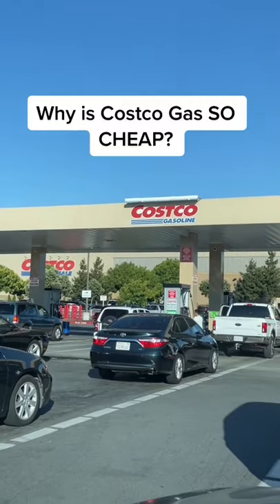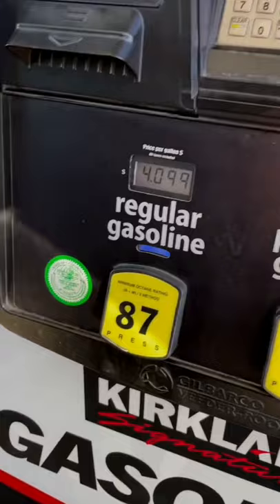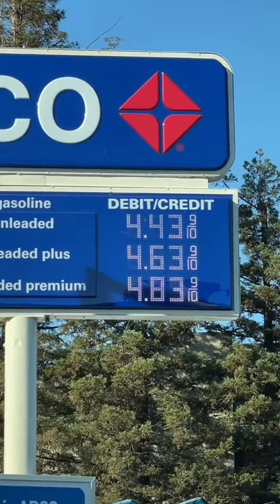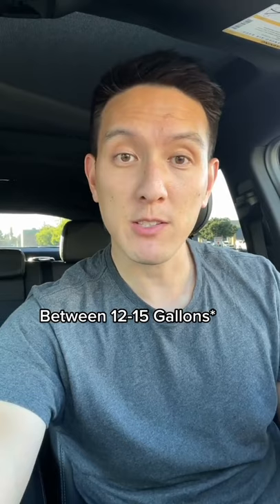Why is Costco Gas so CHEAP? ⛽️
► Get $10 of Free Stock of your choice on the Public Investing App ➭
► Get 2 Free Stocks on WeBull (valued up to $1600 when you deposit $100) ➭

😺 WHO AM I: I am not a cat. My name is Humphrey Yang, I've built multiple businesses and am passionate about Personal Finance, Investing, among other things! If you're trying to build a solid foundation of financial literacy, learn to invest, or become financially free - then I'm here for you!

📧 GET IN TOUCH: I'd love to hear from you! I try my best to reply to all e-mail but sometimes I do not have enough time to respond to everyone.

PS: I am not a Financial Advisor, any investment commentary are my opinions only.